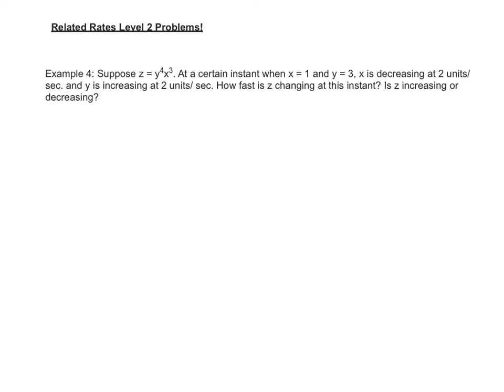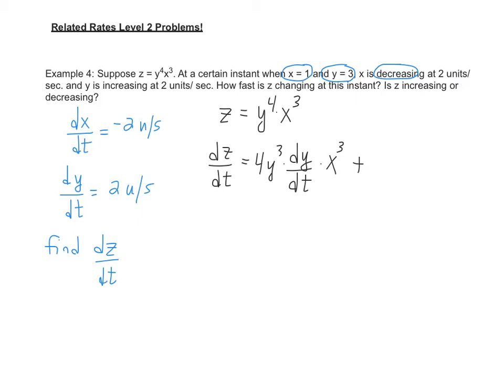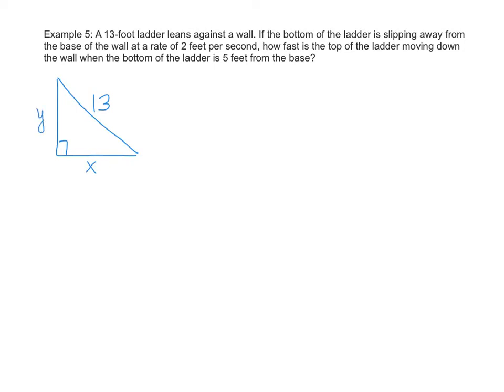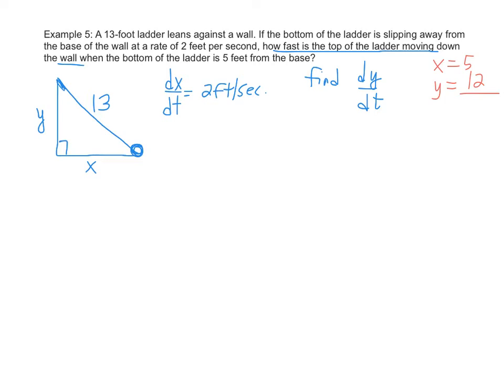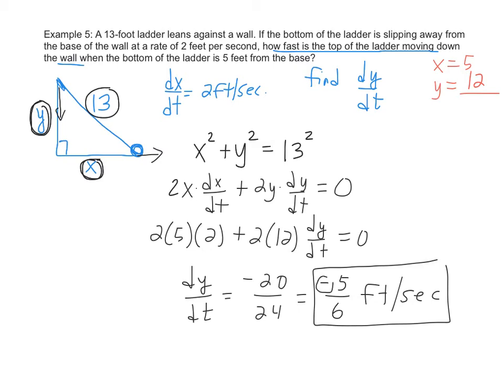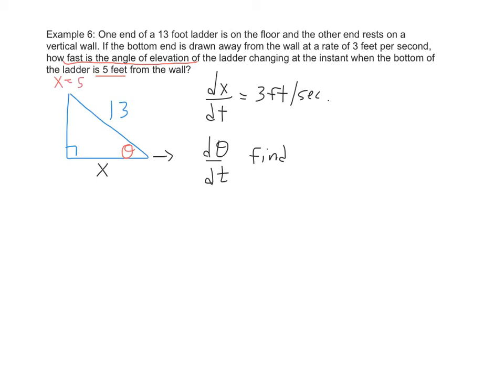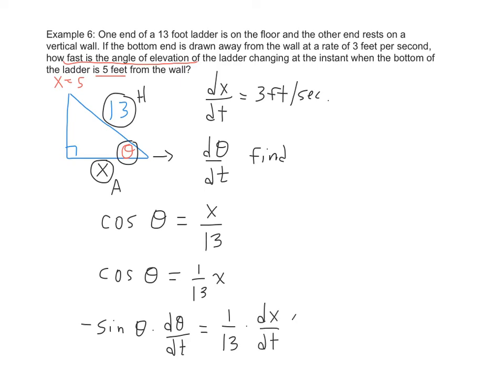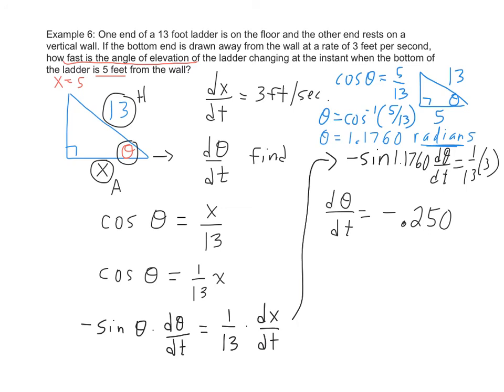Related Rates Level 2